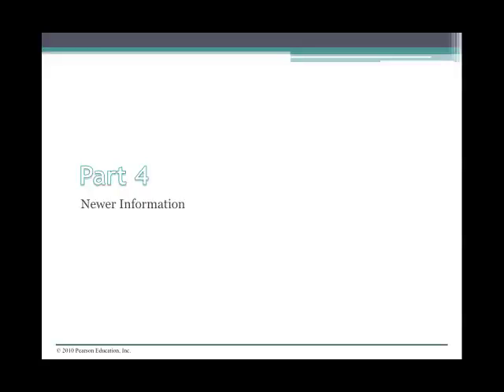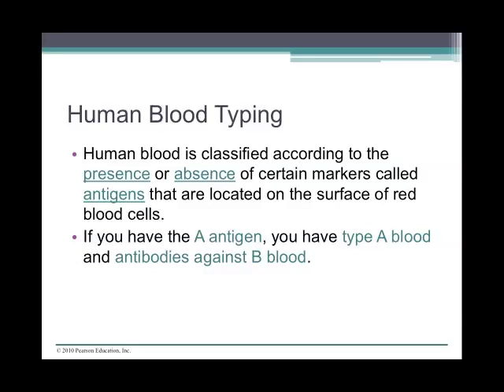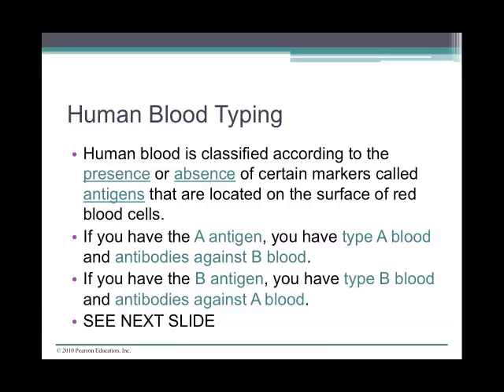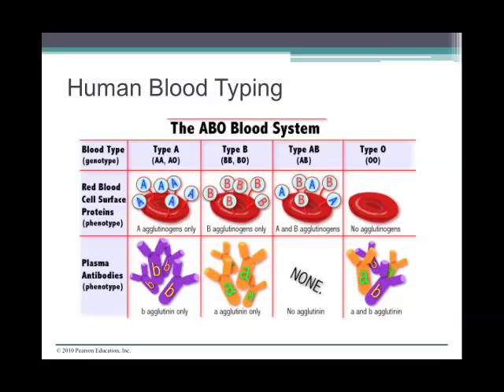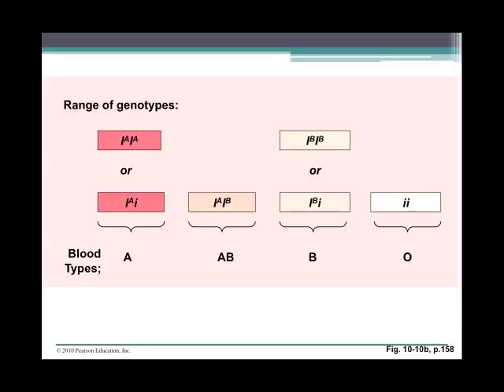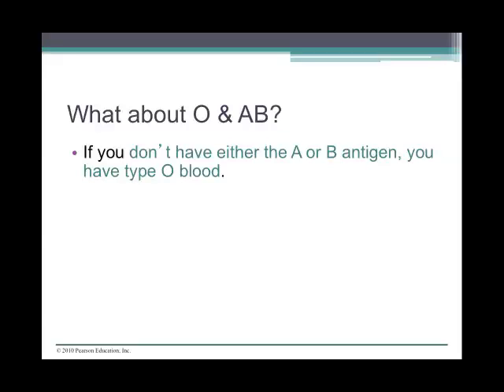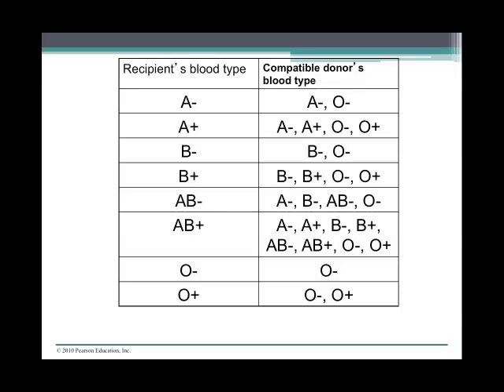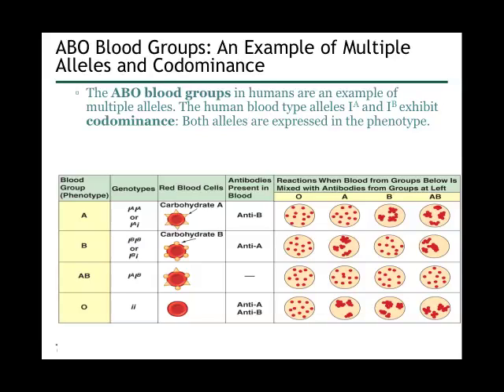chapter 9 part 4